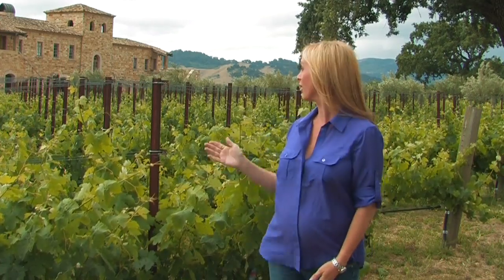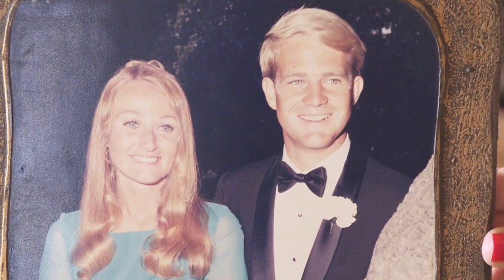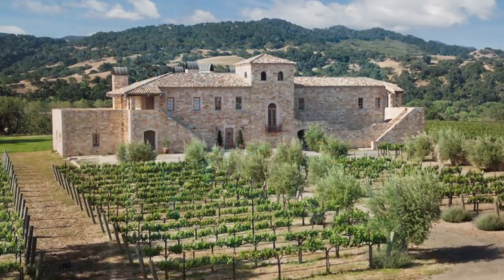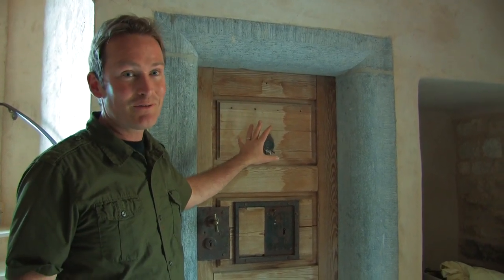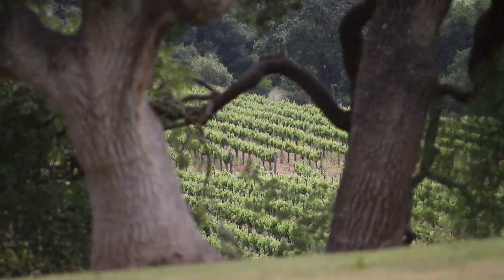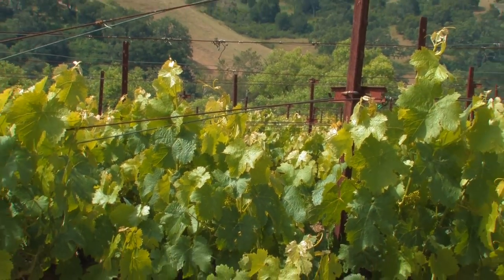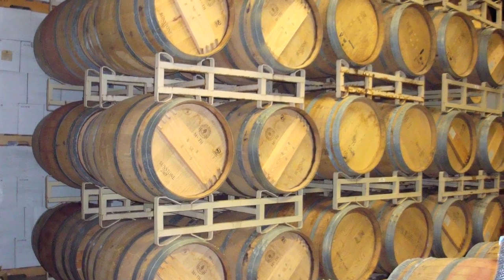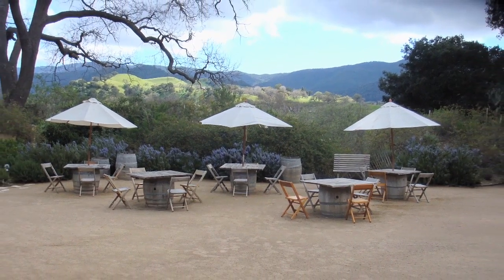Explore Sunstone Winery and Estate: One of Santa Barbara County's First and Largest Organic Wineries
When Linda and Fred Rice set out to build Villa SunTerra on the hillside above Sunstone Winery in the Santa Ynez Valley, they intended it to be an extension of the principles upon which they'd built their life together... environmental preservation, organic growing, the celebration of food, family and friends and a commitment to sharing the enjoyment of the winemaker's life with others. Join Santa Barbara Home Site as we take you on an exclusive tour of Sunstone Winery and the exquisite Villa SunTerra!